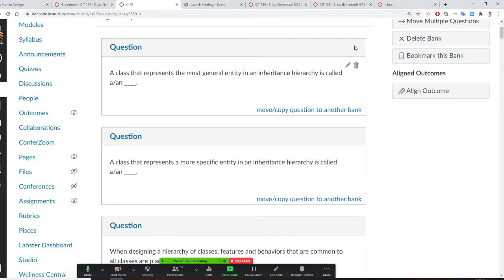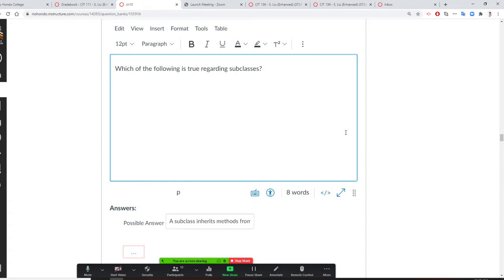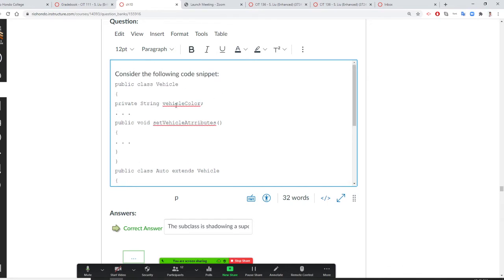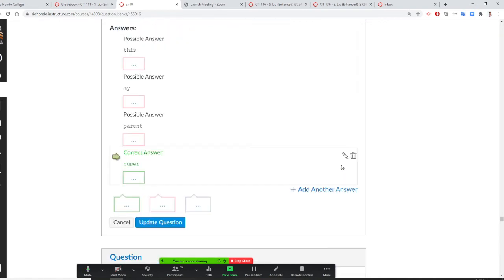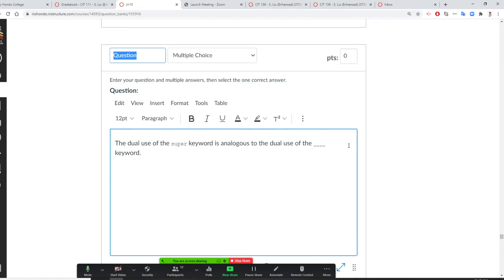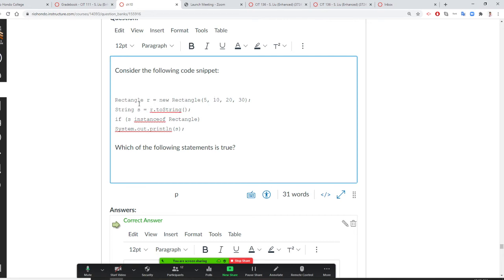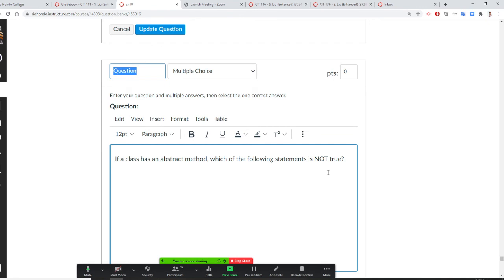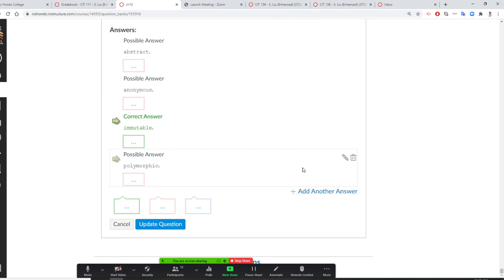JAVA Inheritance - multiple choices question review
Inheritance concept review with a multiple choice quiz